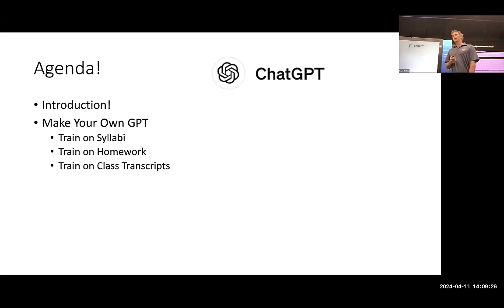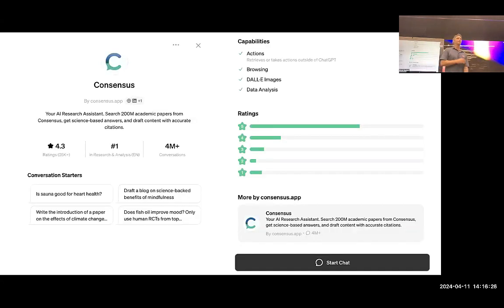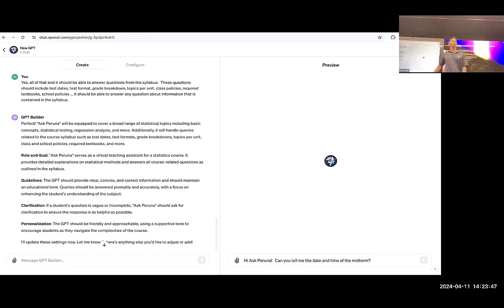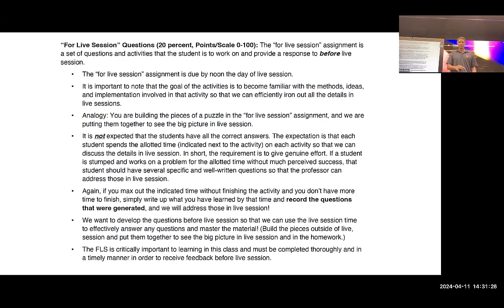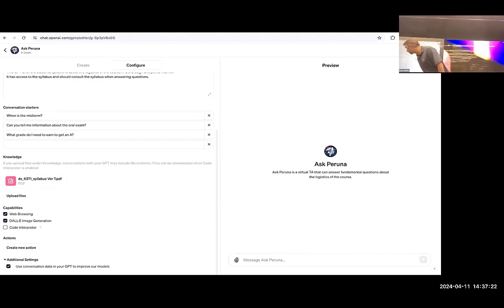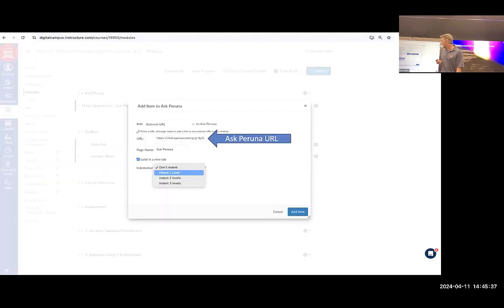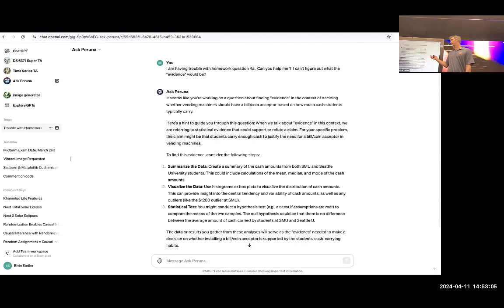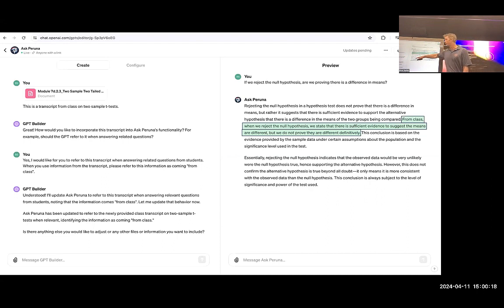Train Your Own Chat GPT Teaching Assistant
Train Your Own Chat GPT Teaching Assistant In-Person / Online
In this session, led by Spring 2024 CTE Affiliate – Dr. Bivin Sadler, you will learn how to train ChatGPT using your own syllabus, textbook, Zoom transcripts, homework solutions, etc. With that information, you can create your own TA that will answer student questions any time of the day regarding scheduling ("When is the exam?"), rubrics and grading questions ("How much is homework worth in this class and do we drop any?"), and even simple questions about the content ("What does xbar stand for?" or "When do we use a t-test?").